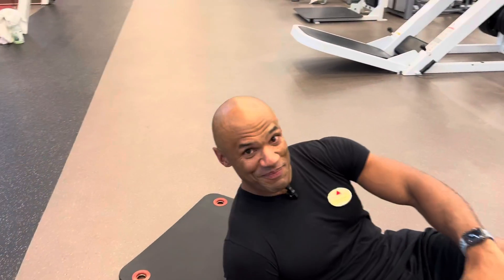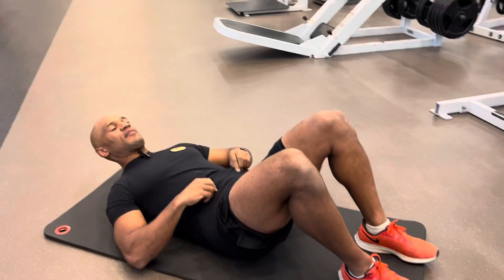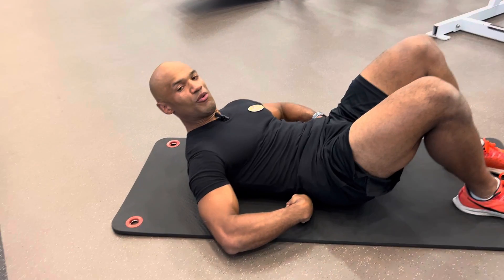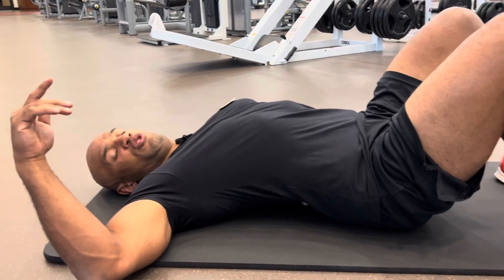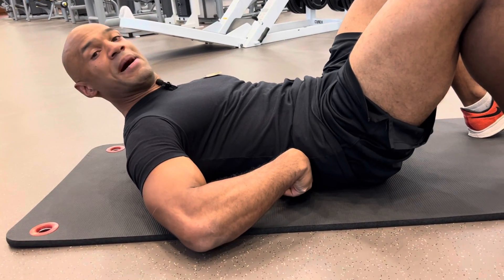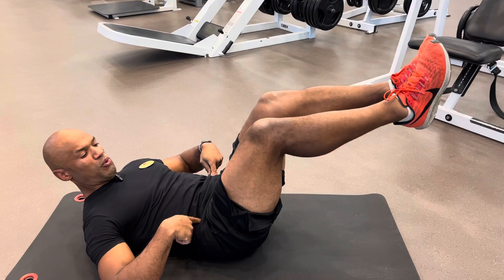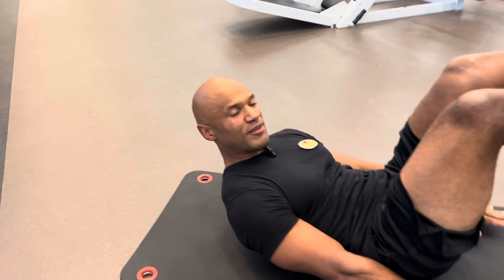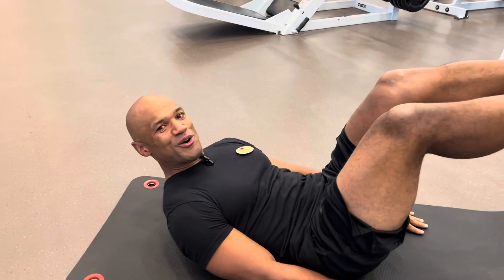Hollow Hold V1